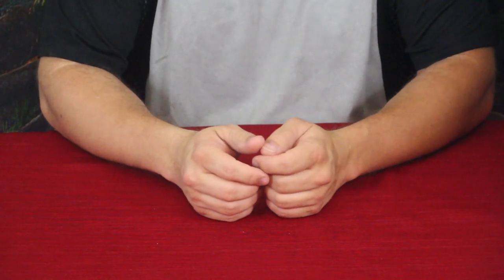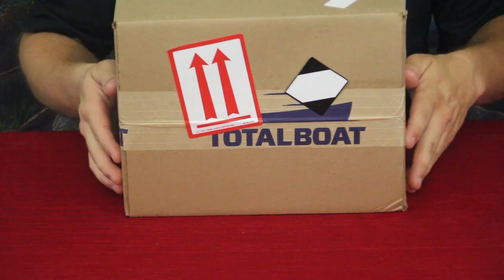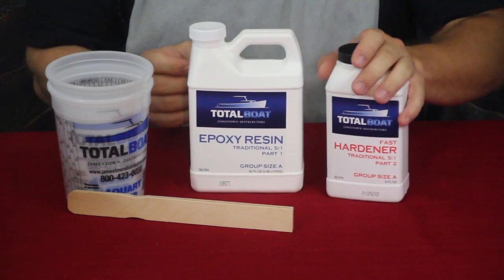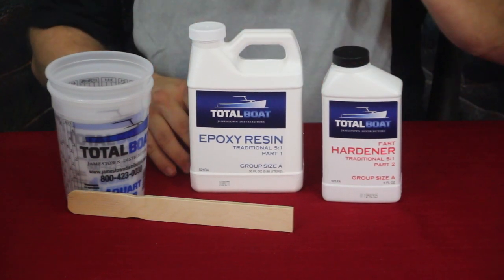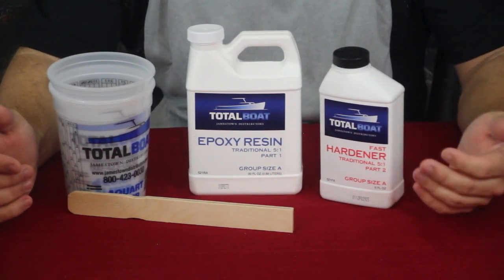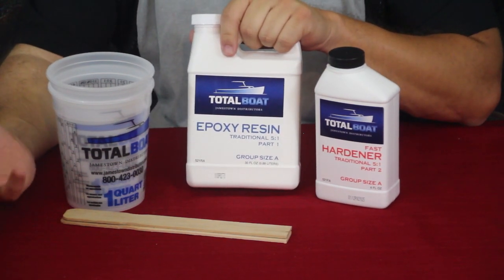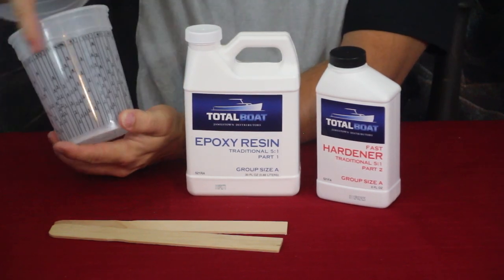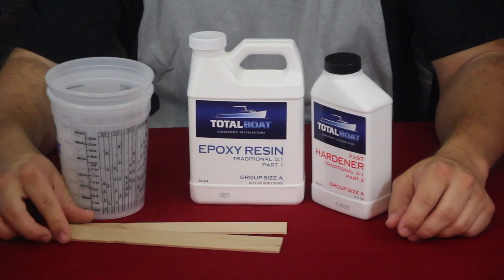TotalBoat 5:1 Epoxy Resin Kits - Amazon